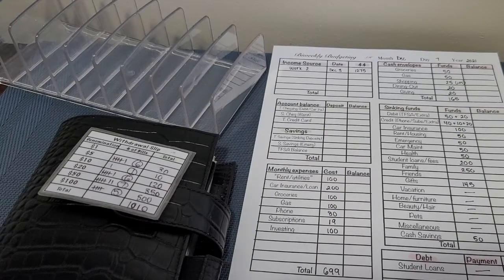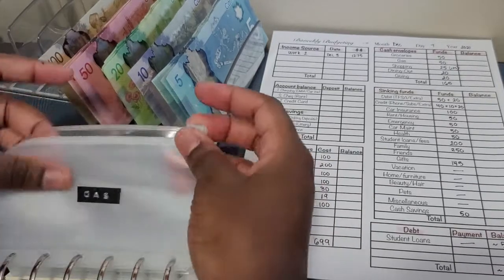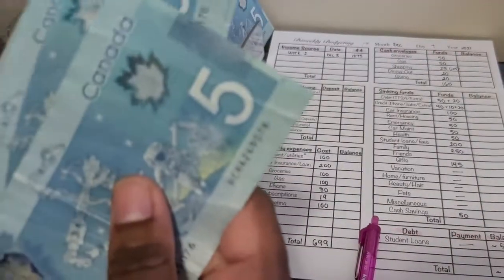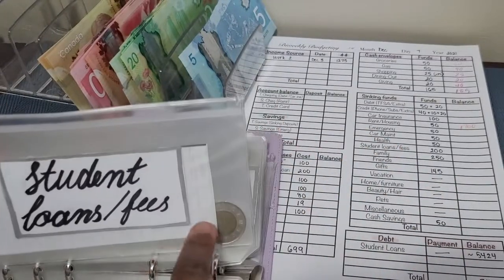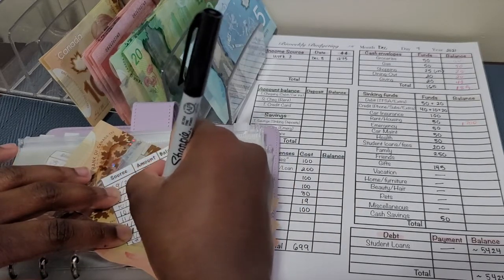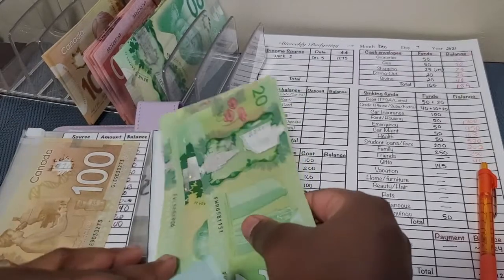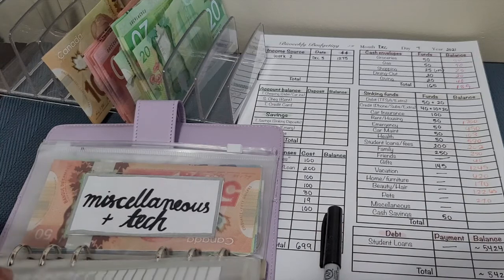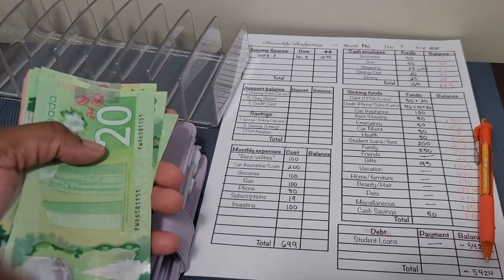$1,010 Cash Stuffing and Bill Exchange | Paycheck #1 for Dec 2021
Welcome to Sydney's Road to Success! In this video, we are stuffing $1,010 of income received from my first paycheck in December of 2021. Along with performing an end-of-the-year bill exchange.

A bit about myself: I am a 22-year-old recent university graduate, and I live in Canada while working as a healthcare worker.
Products in the Video:
A6 Lavender Binder

Moterm A7 Luxe Croc Wallet

Cash Tray/Palette Organizer: (This price seems to fluctuate significantly):